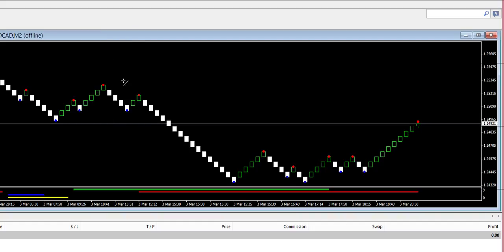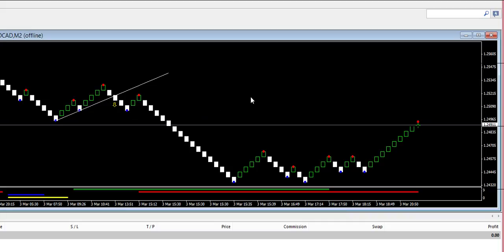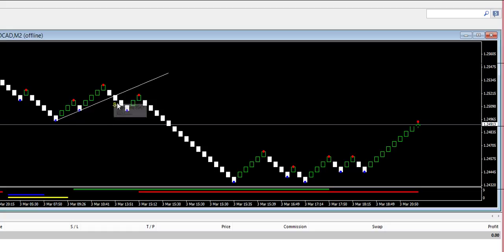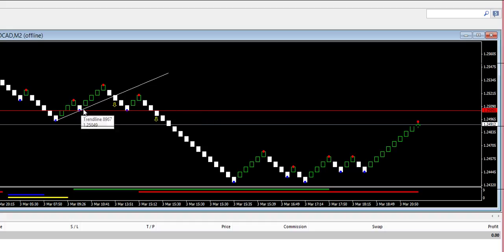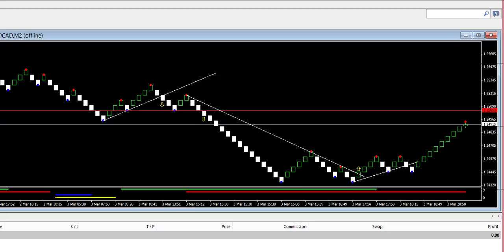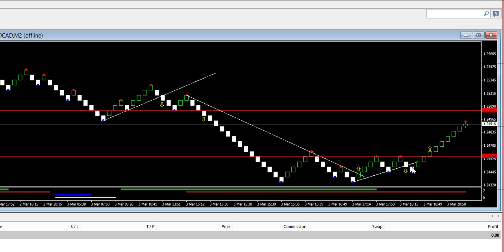March 3rd, 2015 Market overview - Forex Renko Scalping setups - HyperFX Academy